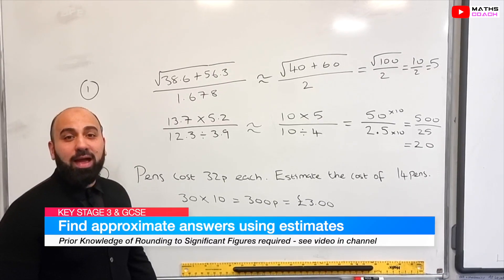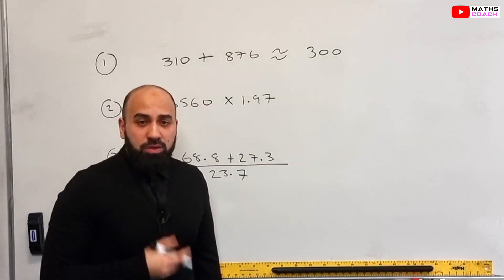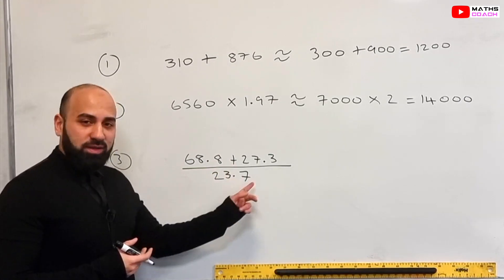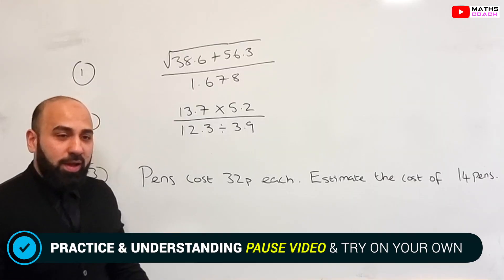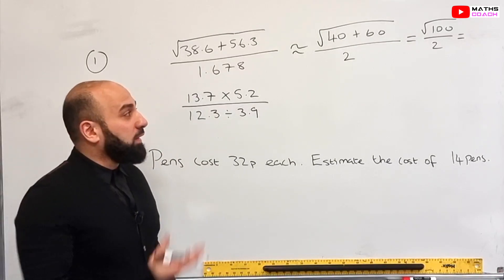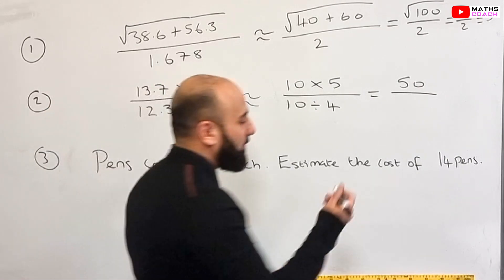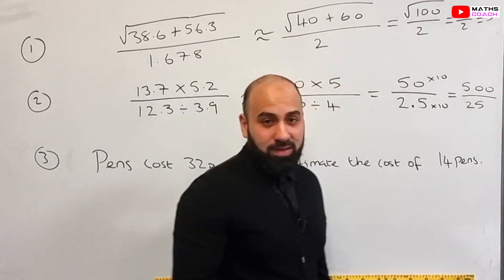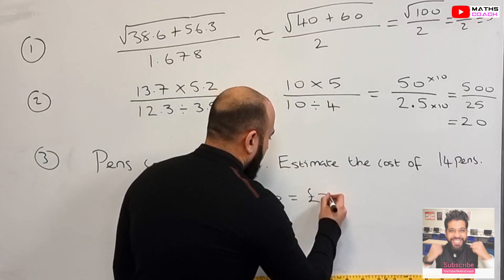Estimation and approximation of Numbers KS3 | GCSE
In this video you will use knowledge of significant figures and apply to find estimation of numbers for KS3 and GCSE mathematics. This is also know as approximation of calculations.